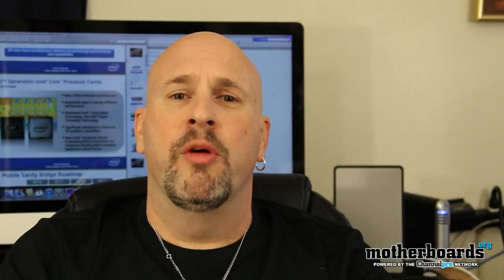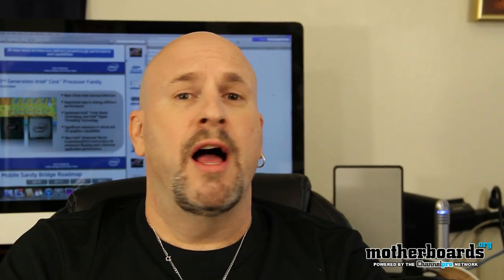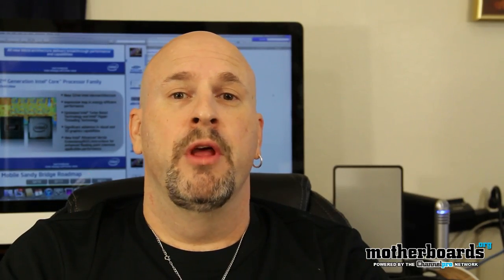Intel "Sandy Bridge" 2011 Desktop CPU Lineup - Specs & Pricing: Core i3 | Core i5 | Core i7